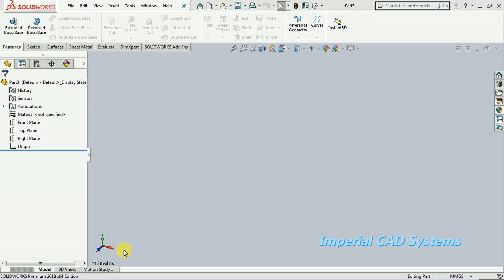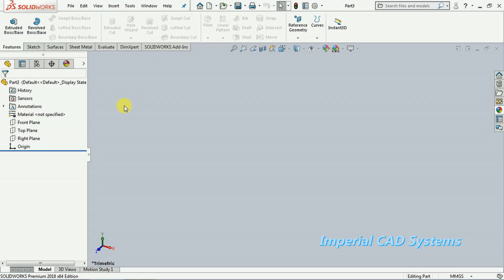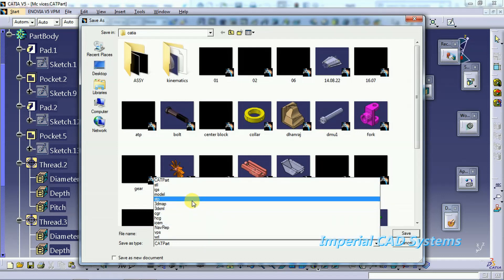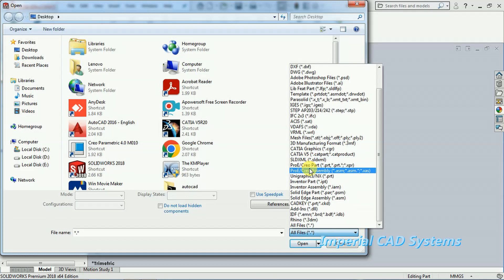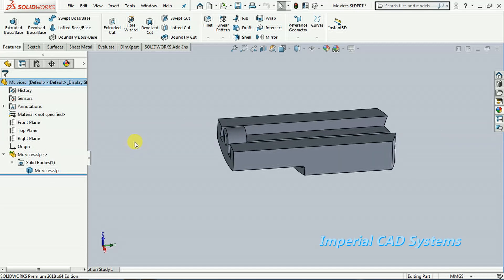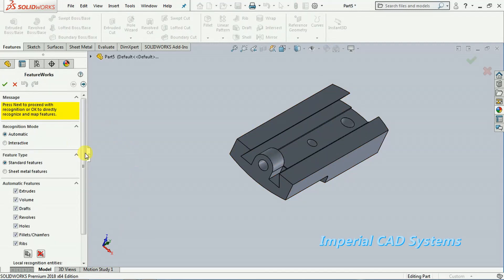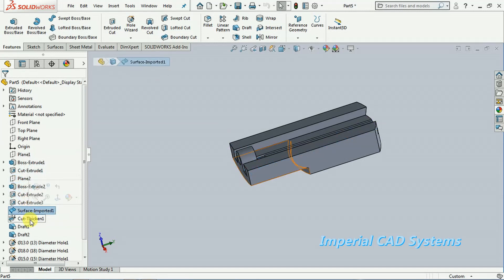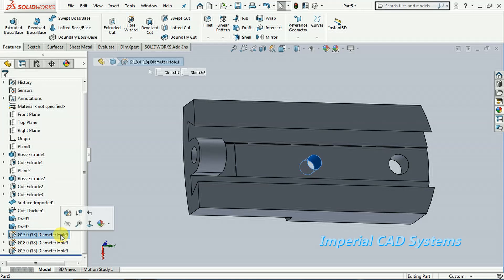How to get features of a step file part in Solid works tool